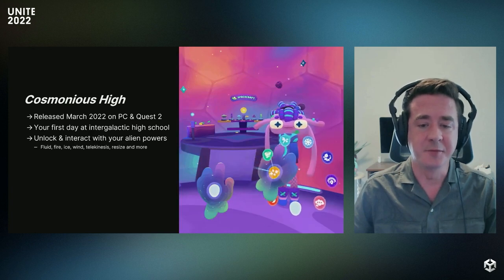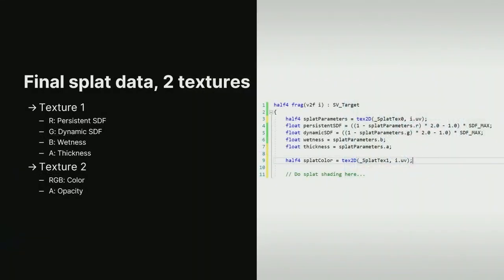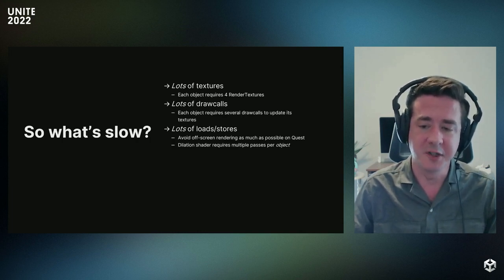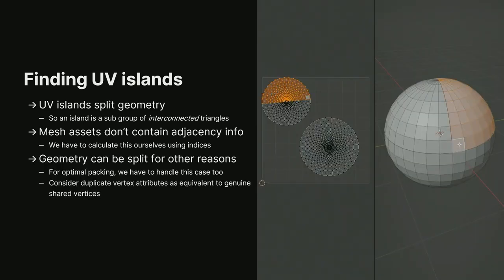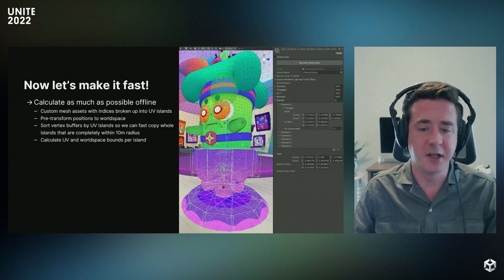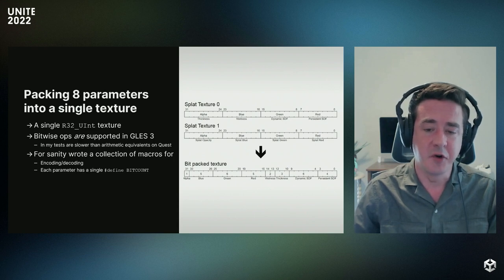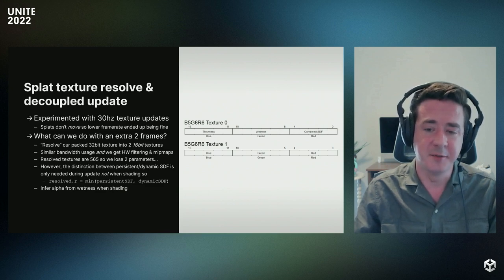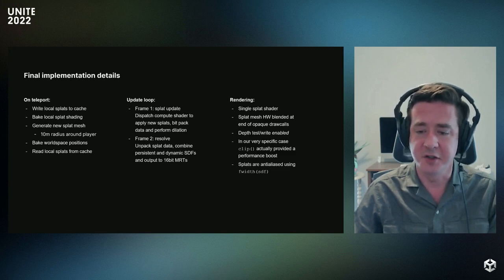Ker SPLAT Overhauling world interactions in Cosmonious High Unite 2022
Expert Graphics engineer Ben Hopkins covers the journey of completely overhauling SplatTech – the engine Owlchemy Labs created to allow players to paint, freeze, or burn any surface in the game with virtually no lag – to run on a mobile processor for Meta Quest 2.

Speaker:
Ben Hopkins, Expert Graphics Engineer (Owlchemy Labs)